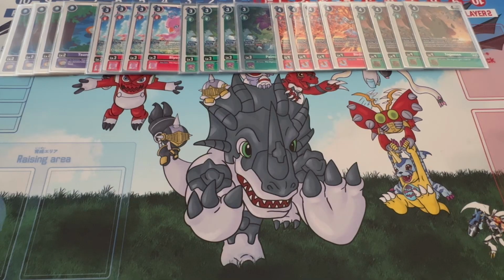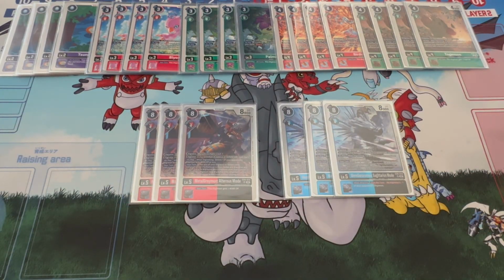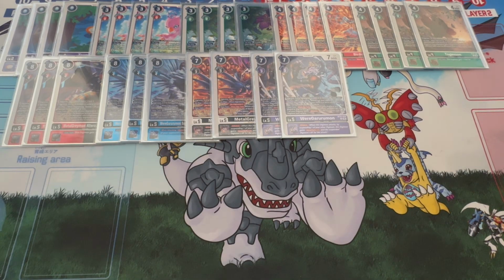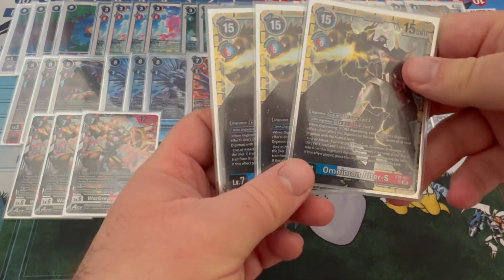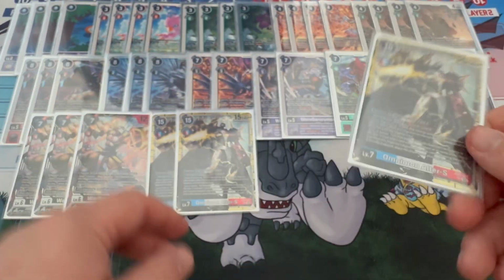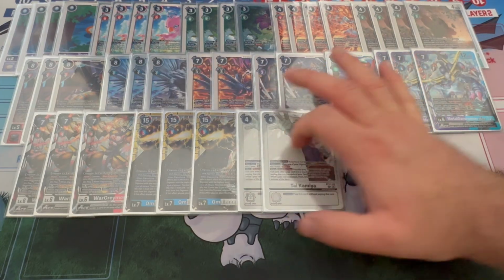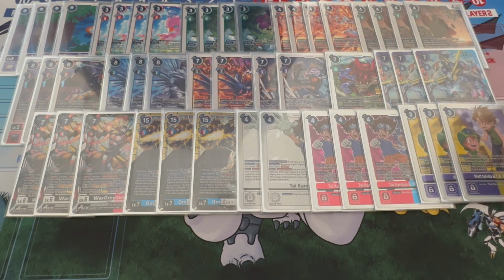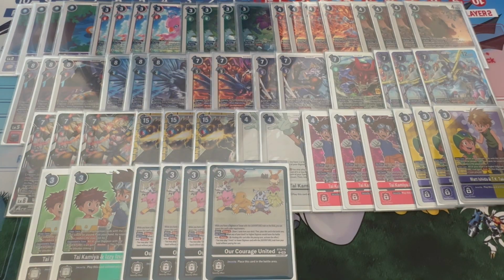Omnimon Altr S Adventure Deck Profile Post EX9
1. Unique Code: ZEPHYR10YP